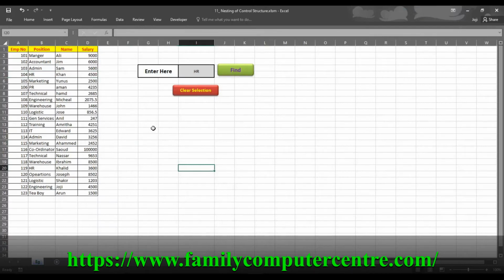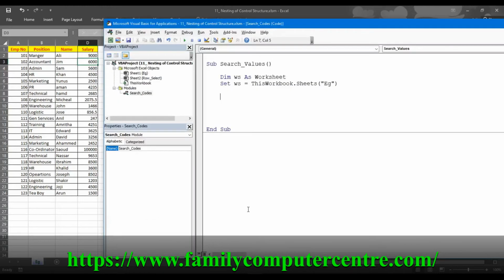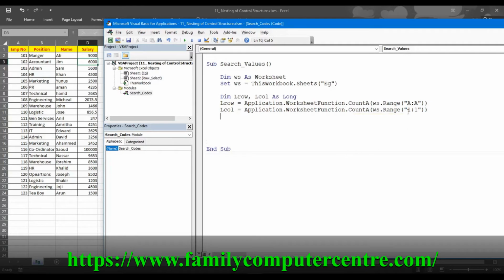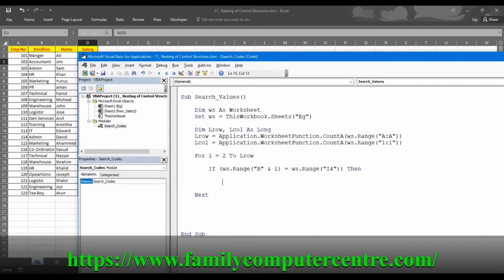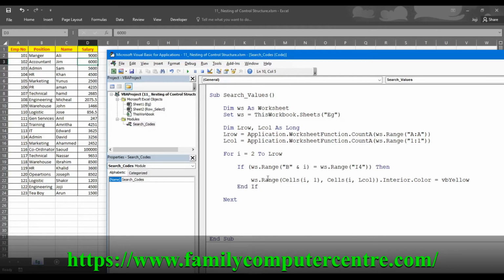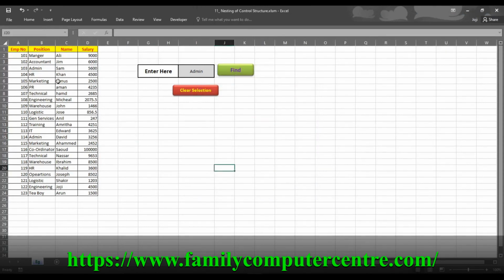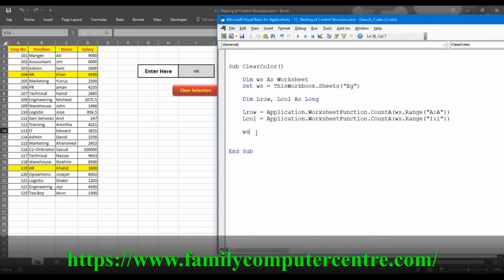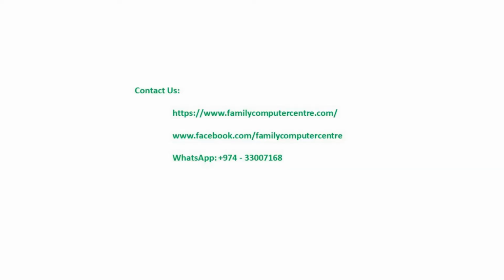Excel VBA Tutorial | Make Search Utility in Excel VBA – Highlight Record / Row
Search utility is a program that search for a particular data item in a data based and mark the records matching. This video lets you learn how to create a search utility for excel data based using vba for highlighting the record or row